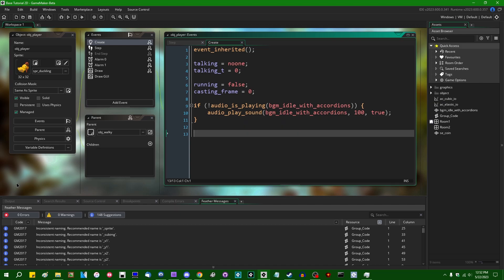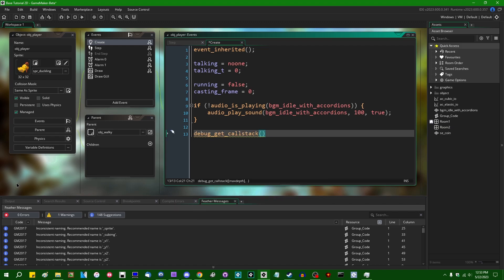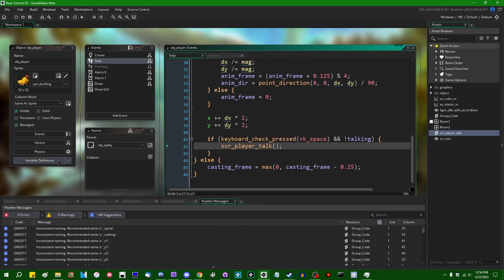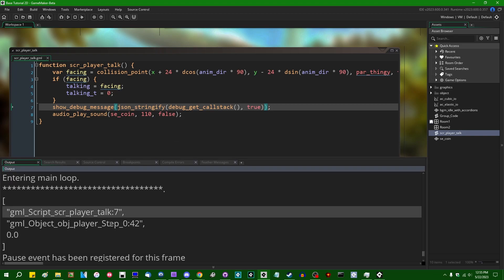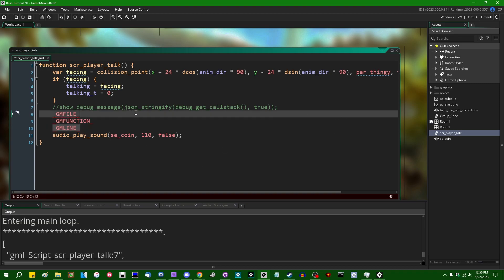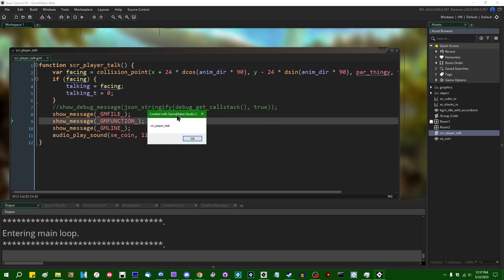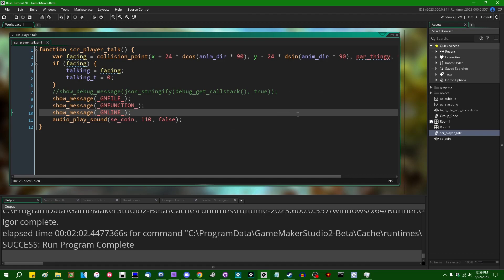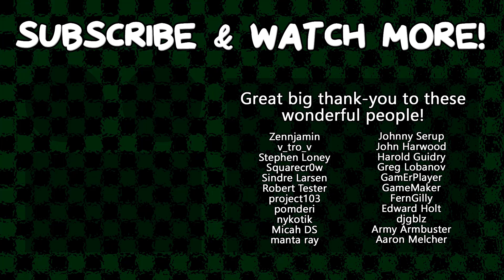Debug Macros in GameMaker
The next 3D collisions video is taking way longer than I'd like it to, so for the time being here's a short video on something that may have flown under the radar: new debugging macros! You can use these to get a rough idea of where something happens in your code.

That promised social media link spam.